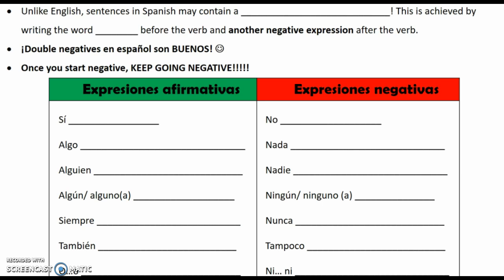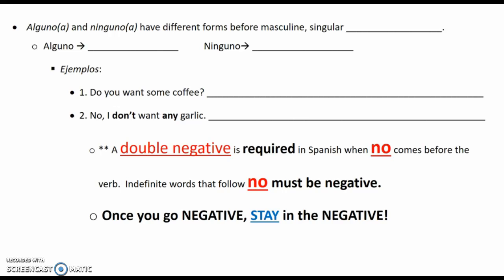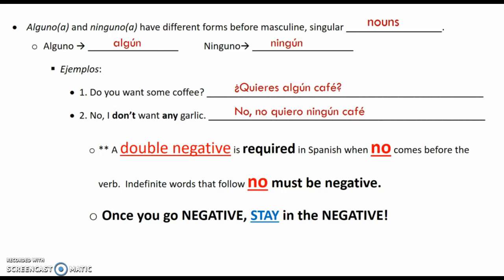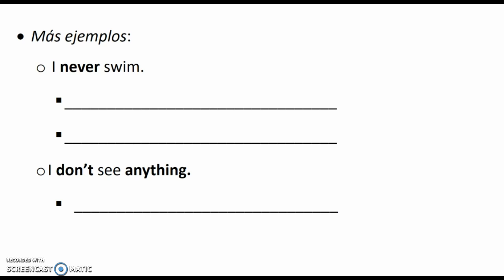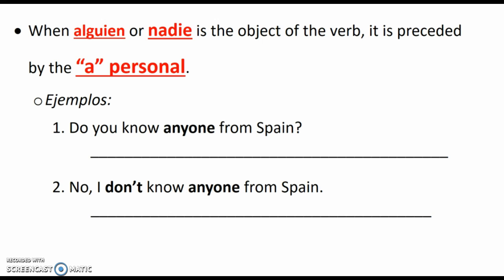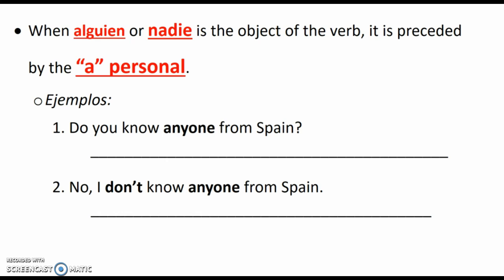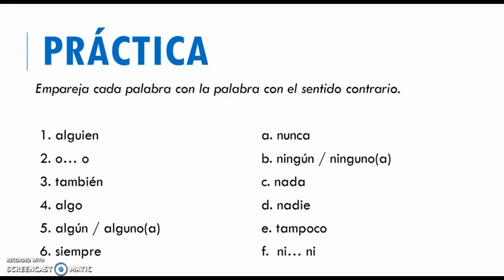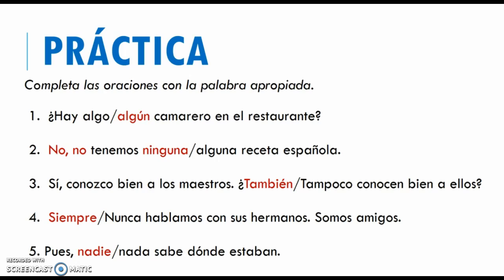expresiones negativas y afirmativas